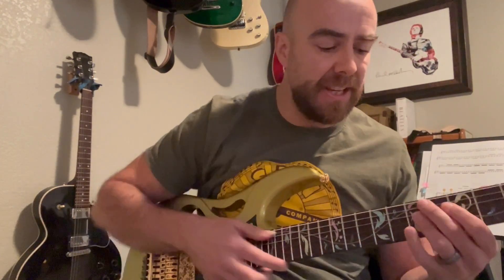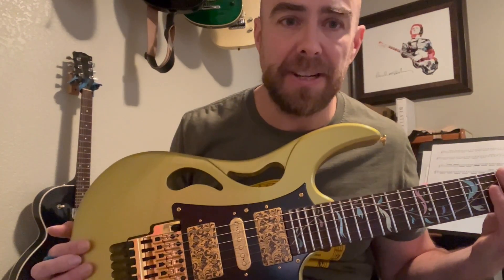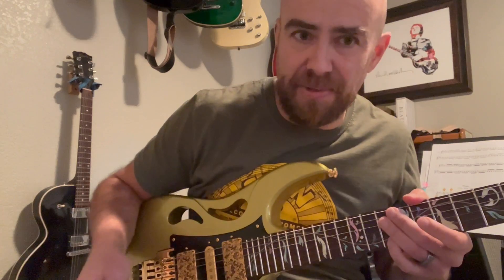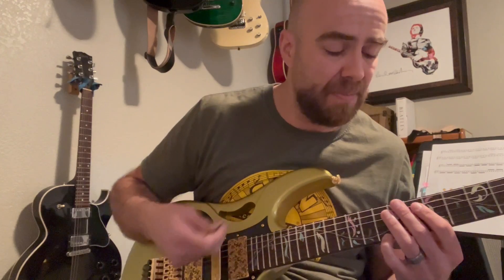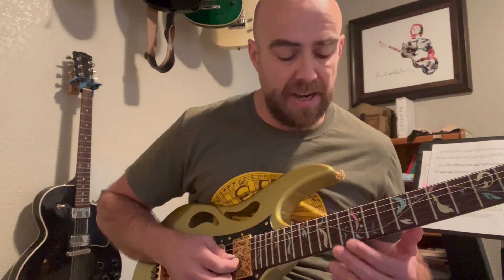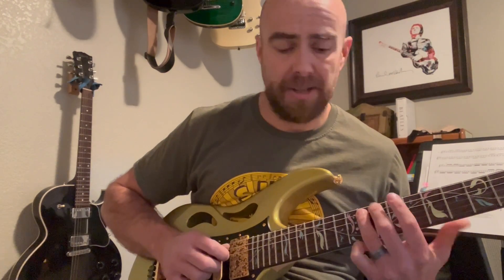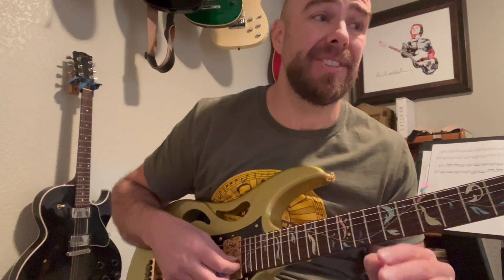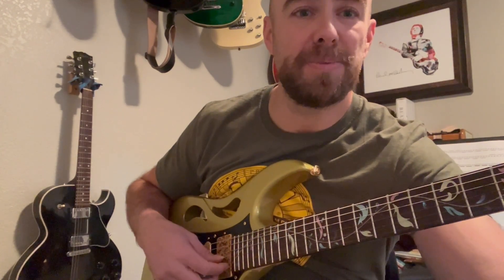Coming Up with New Lead Guitar Ideas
In this video, I demonstrate how you can create your own lead ideas by learning someone else's ideas. Specifically, I look at the solo to "Folsom Prison Blues" and go through the process of making it your own. Hope it is helpful.